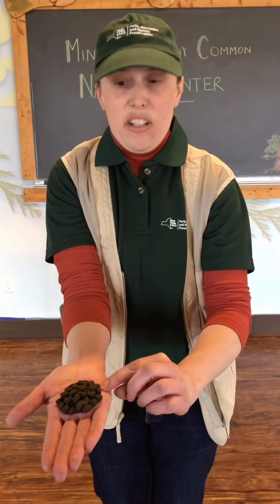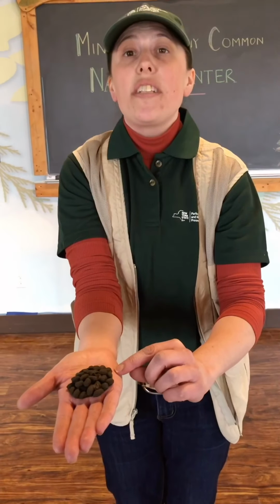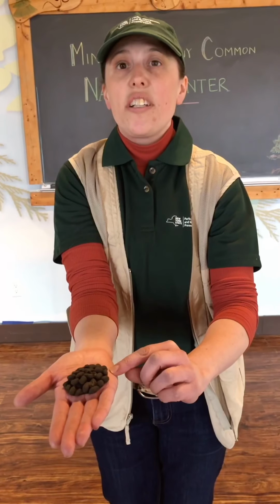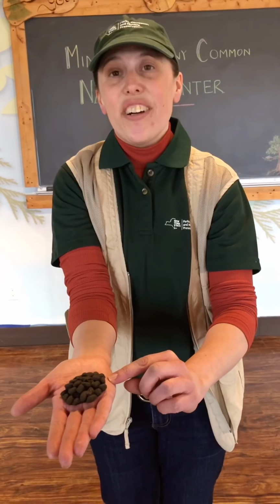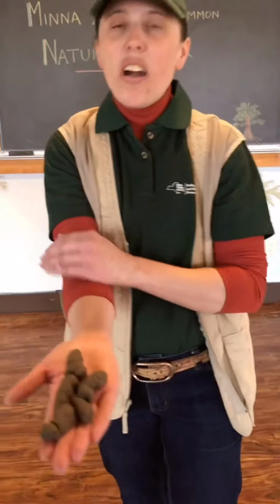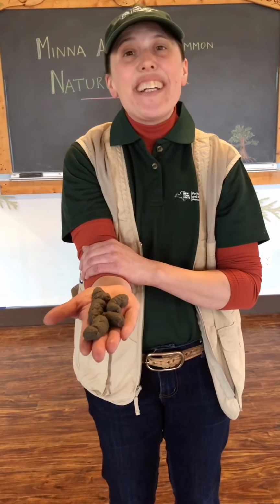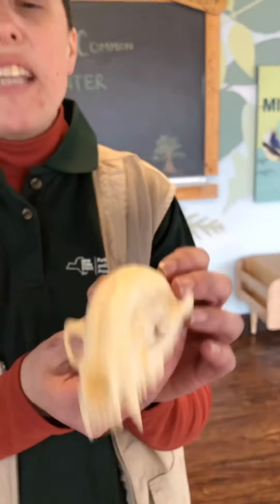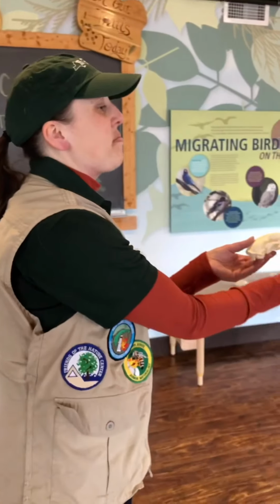Virtual Field Trip • Spring | 4th Grade • Scat & Skulls | MAC Nature Center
Even if you can’t attend an in-person field trip to the Minna Anthony Common Nature Center, there can still be outdoor learning!

Join Environmental Educators Kim and Lauren as they show you the differences between the scat and skulls of mammals.

Discover nature in your own backyard or in your neighborhood! The best way to learn and connect with the outdoors is to interact with it, hands-on. Download the accompanying 4th Grade Activity Guide on our

Have fun!